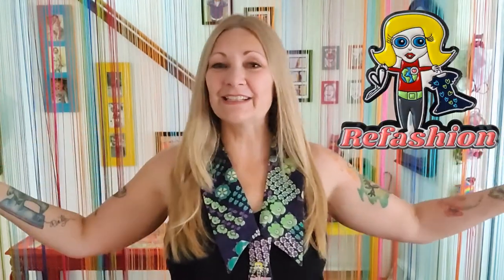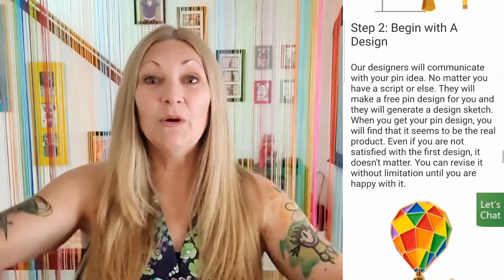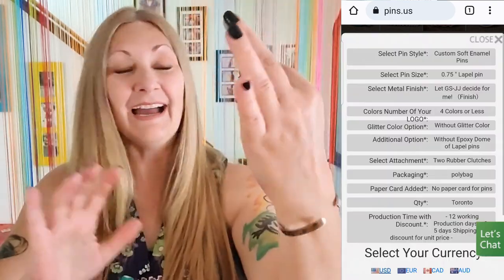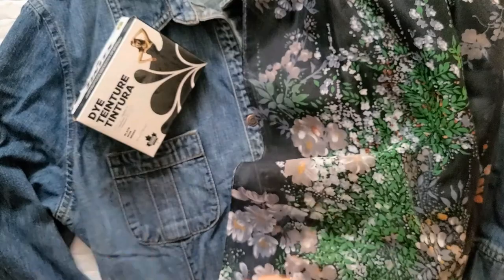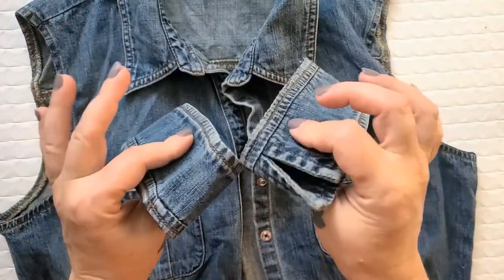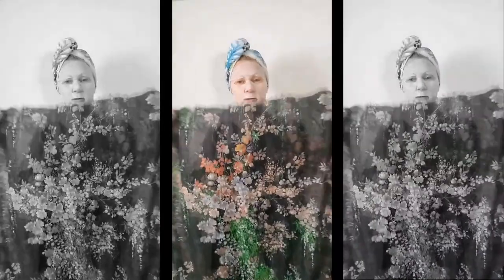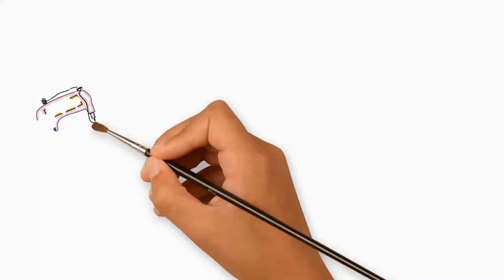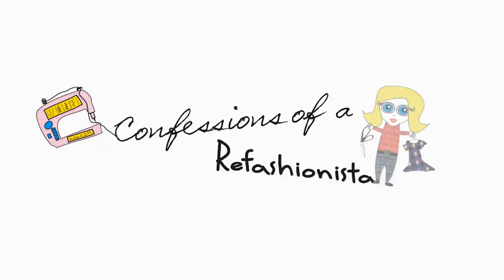How to Refashion a Dowdy Dress into a Stylish Jacket (+ Pins.US)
Take a peek at how I transformed a dowdy, damaged denim dress into an awesome jacket for fall (+ check out my groovy Refashionista pins too!) Links & timestamps ⌚below:
0:00 Intro
0:13 Vintage find share
0:37 What we're refashioning today!
1:15  My rockin' Refashionista pins!
1:40 Get your personalized pins here
1:50 AD - All about Pins.US
4:06 Tutorial begins! ✂️
5:48 My top dye tips
6:13 Refashionista self-care tip
6:29 How to make the sleeves
8:50 What else should I make?
9:25 No serger? No problem with this tip!
9:43 The easy way to add the sleeve cuffs
11:43 Putting it all together!
12:09 Reveal & styling
14:10 Help me out with the next makes!
14:54 Outro